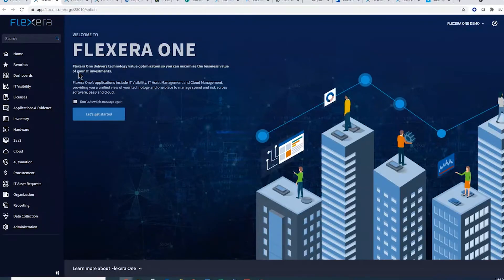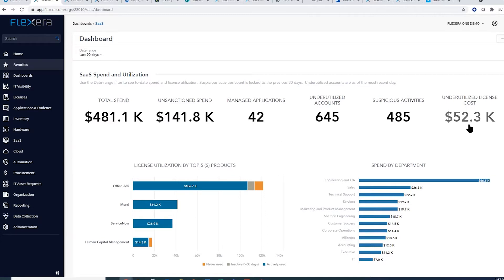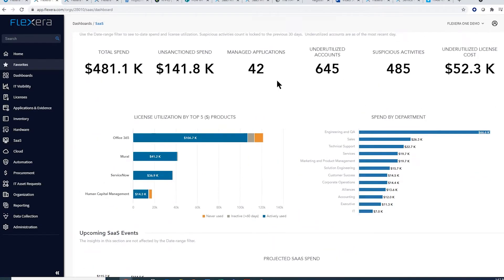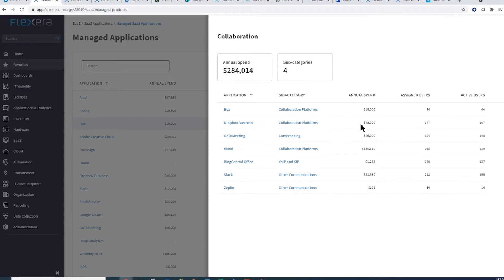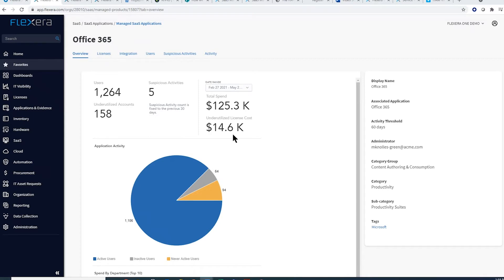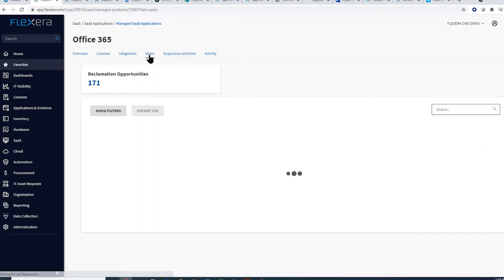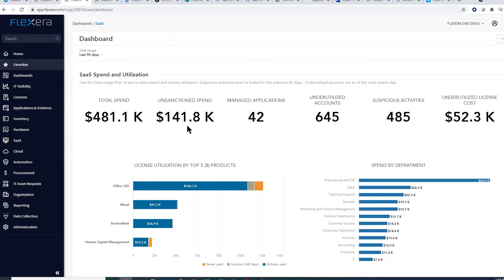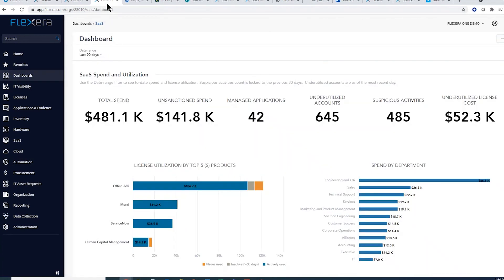Demonstration: Flexera One SaaS Management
Relying on SaaS is a priority for many organizations. Flexera One’s SaaS Management automatically aggregates your SaaS apps. It shows how many are in your environment, how much those apps are costing you and more.